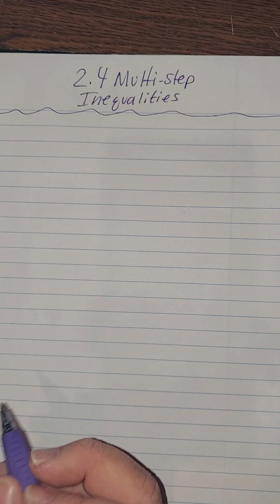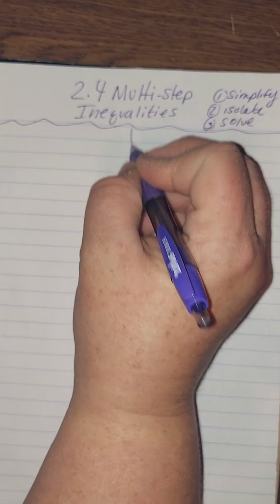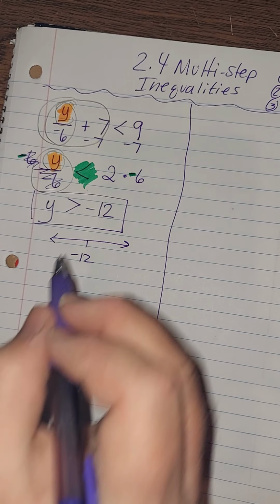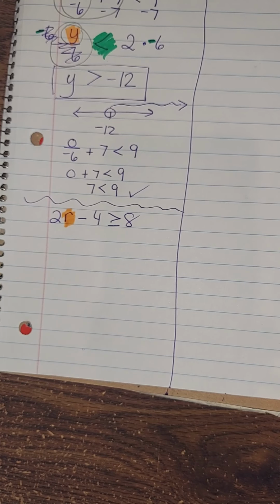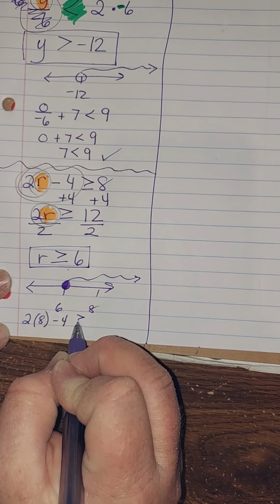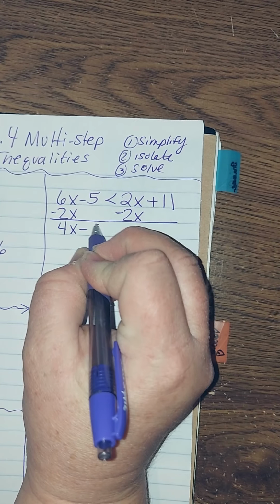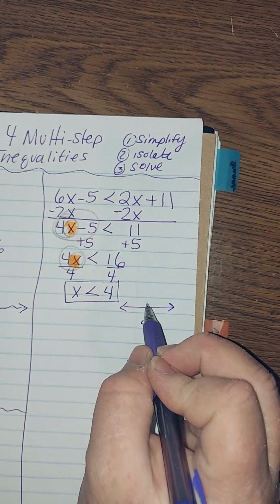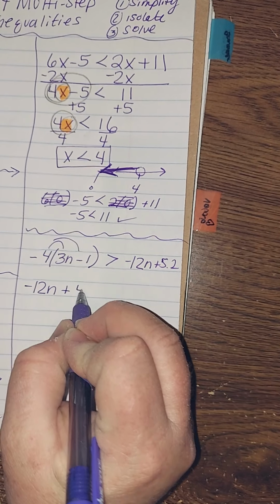AlgI BI 2.4